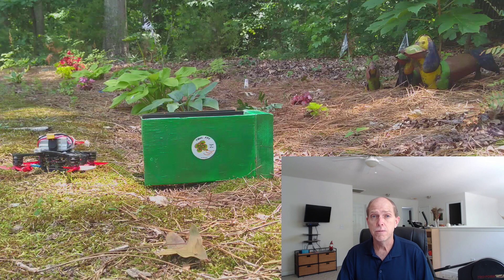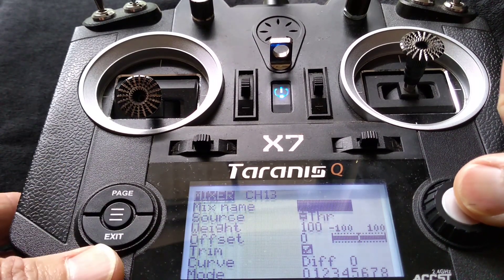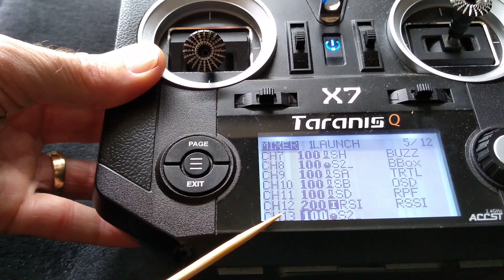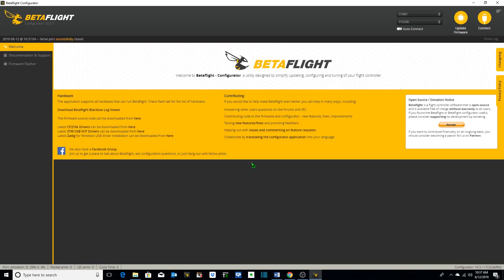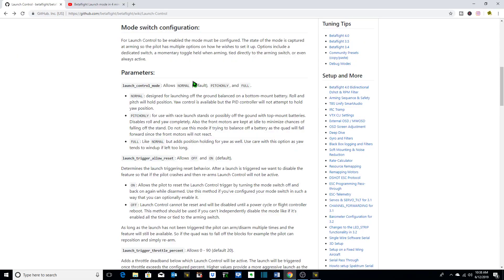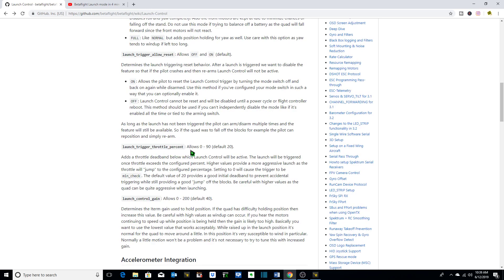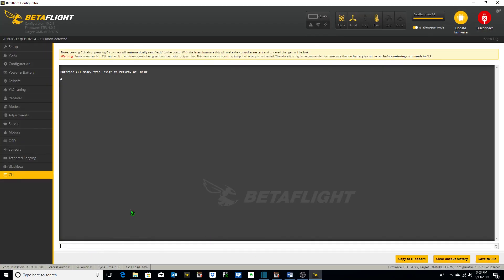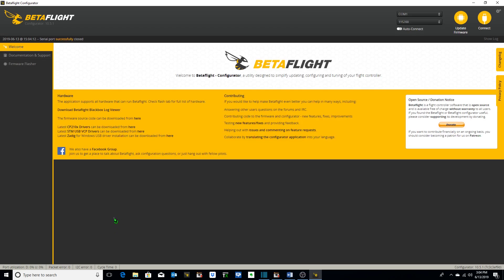BETAFLIGHT LAUNCH CONTROL SETUP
BETAFLIGHT LAUNCH CONTROL SETUP  Today, we demonstrate how to configure, setup, and use BetaFlight Launch Control to overcome that dastardly condition afflicting so many FPV Pilots-“Failure to Launch” (FTL).  As a special bonus, we’ve  created an easy-to-follow, 3 page, step-by-step checklist (with graphics) to show you exactly how to setup this feature on a switch of your transmitter and configure it on your quadcopter with BetaFlight.
If you like this video, please click on the "Thumbs Up" button.
Your comments below are highly encouraged and greatly appreciated!
Quads – FlexRC Ascent X 3”, HGLRC Arrow 3 Hybrid, Diatone GT R90, R3DShifters R3D WHOOPION, FullSpeedRC TinyLeader, Custom Eachine Wizard X220, Happymodel Mobula 7, QX-65
▼  MUSIC